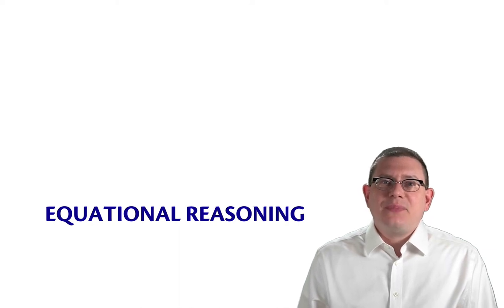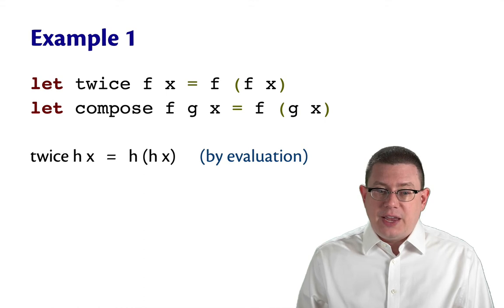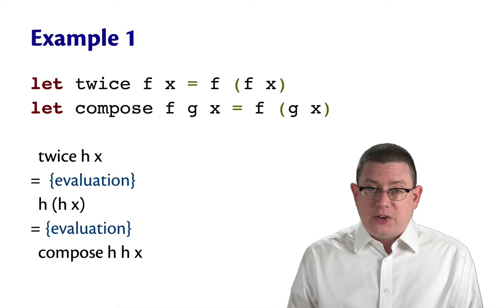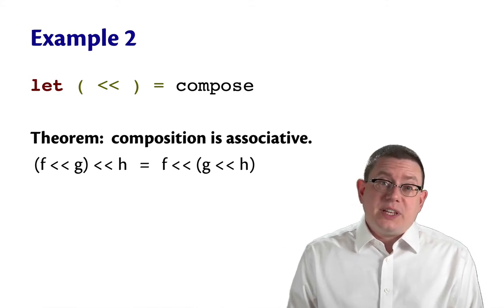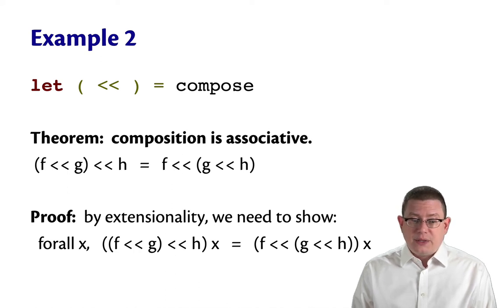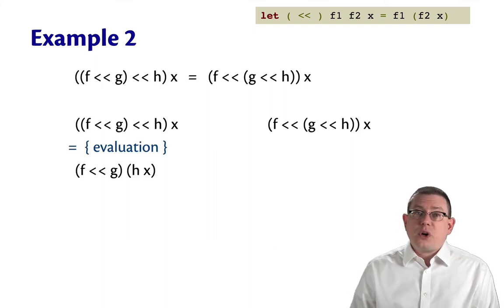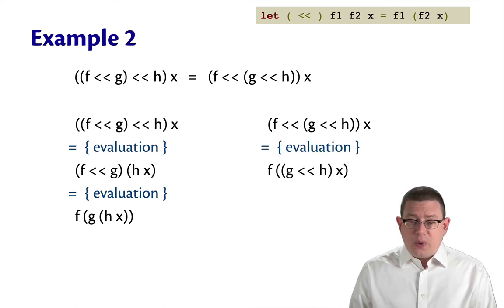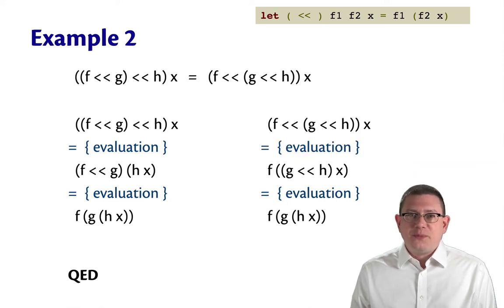Equational Reasoning | OCaml Programming | Chapter 6 Video 23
Equational reasoning provides a basic proof format for correctness proofs about functional programs